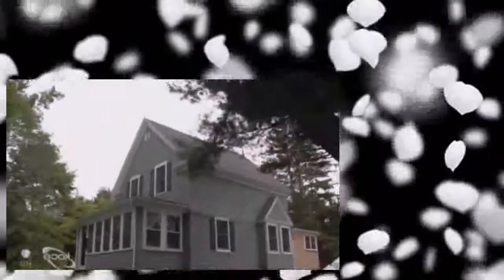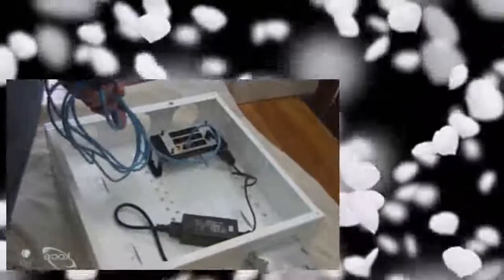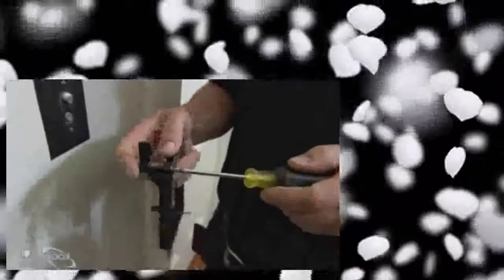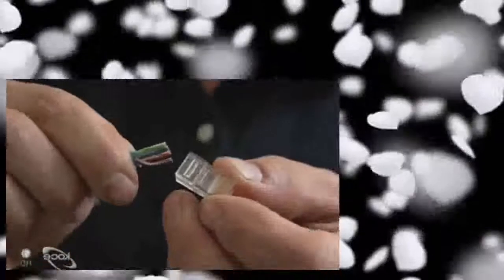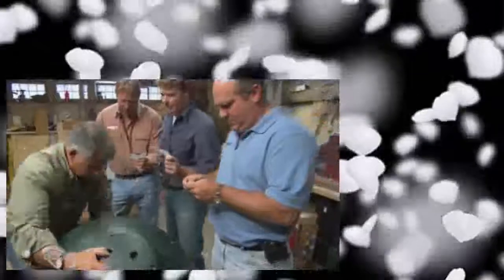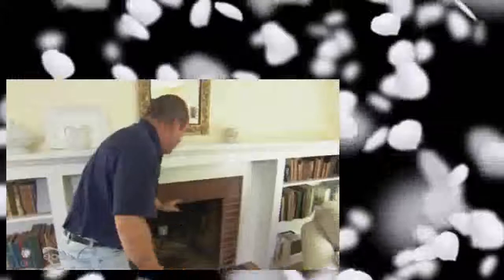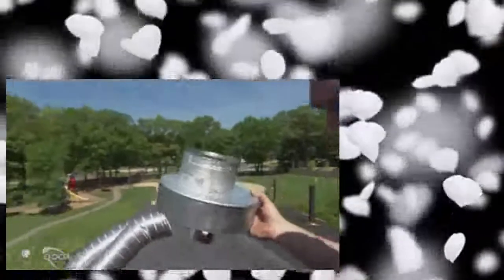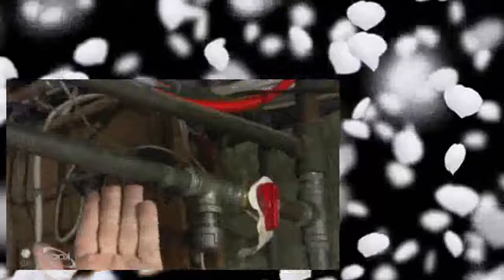Ask This Old House 8X02 Installing Home Intercom System Energy Efficient Fireplace 656X368